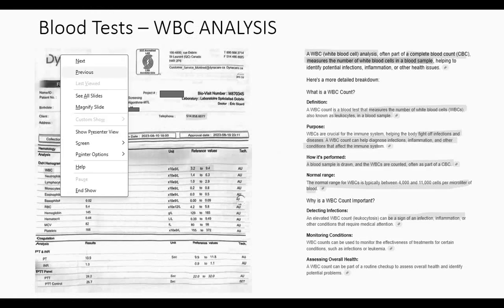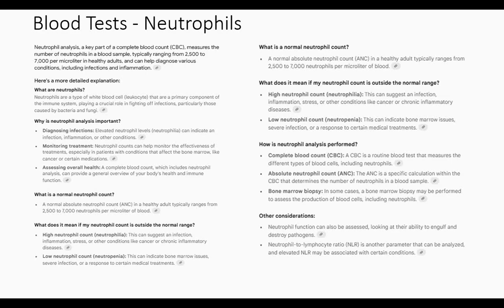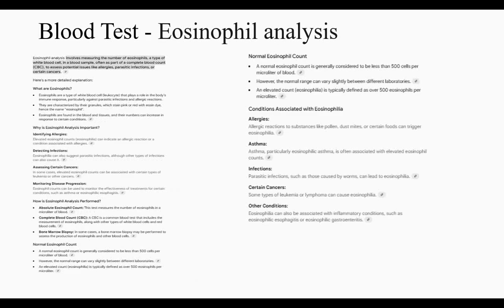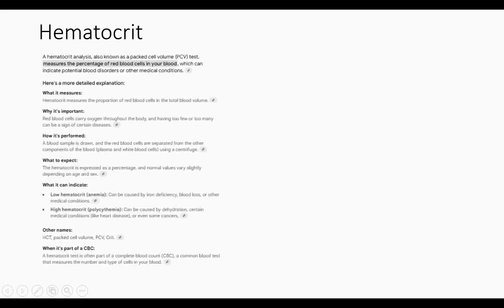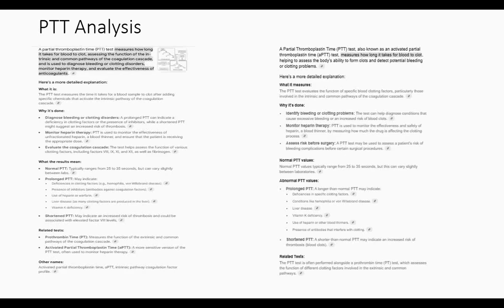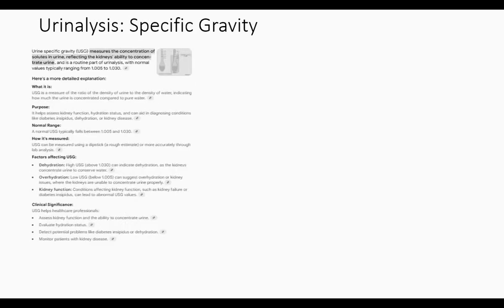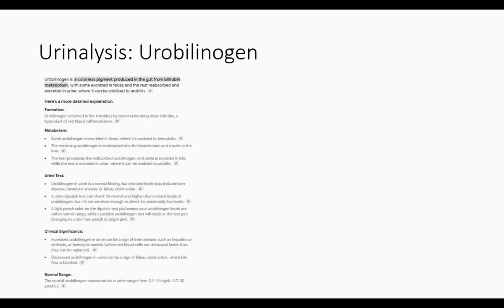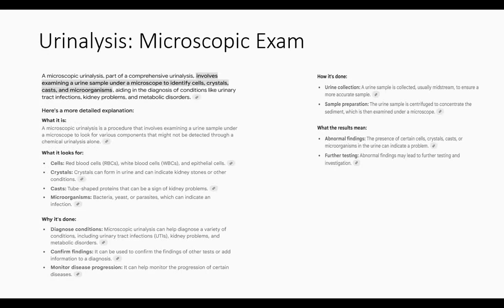Blood & Urine Test